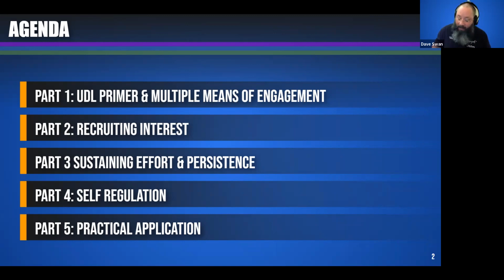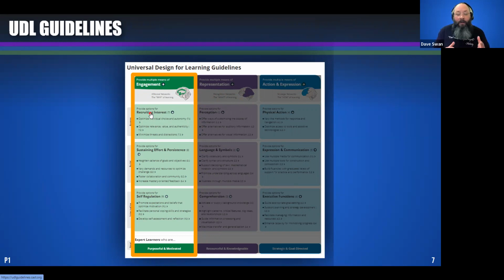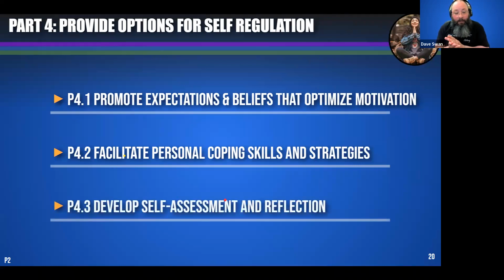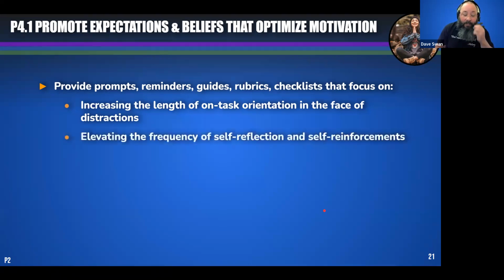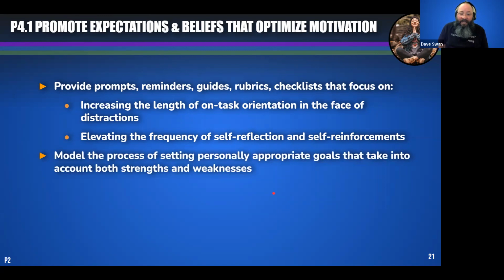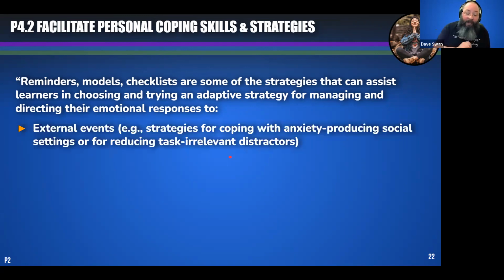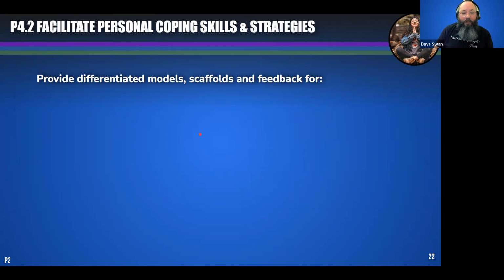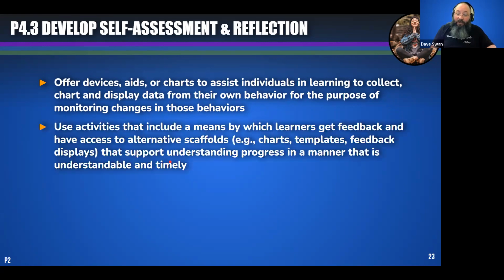UDL in Focus Multiple Means of Engagement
This is a recording of a Universal Design for Learning workshop about providing multiple means of engagement  with a special focus on providing students options for self regulation. During the workshop we had an in-depth discussion on promoting expectations & beliefs that optimize motivation, facilitating personal coping skills and strategies,
and developing self-assessment and reflection.

For convenience, Here is a link to the Universal Design for Learning guidelines